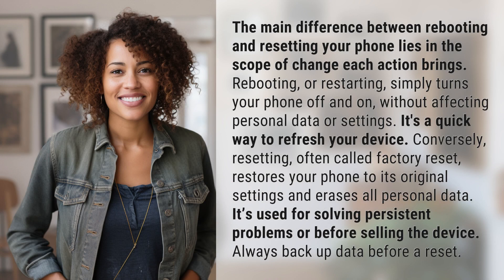Reboot vs reset: What's the difference for my phone?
Reboot vs Reset: What's the Difference for Your Phone? 👉 Reboot vs Reset 👉 Discover the key differences between rebooting and resetting your phone. Learn how a reboot refreshes your device, while a reset restores it to factory settings and erases personal data. Know when to use each option and always back up your data before resetting.

Laura S. Harris (2024, April 28.) Reboot vs reset: What's the difference for my phone?
    🌐 AskAbout.video